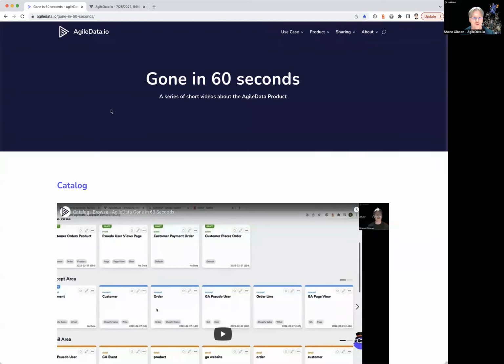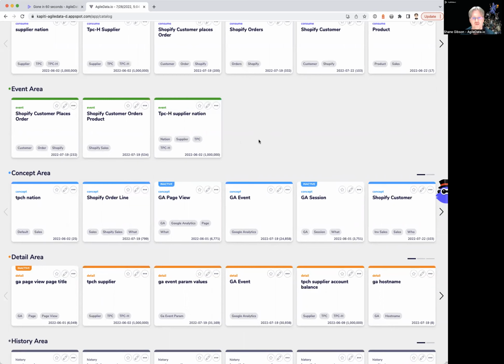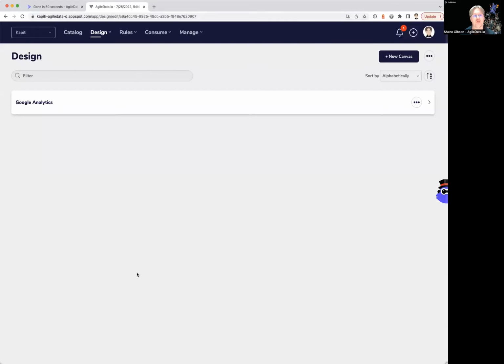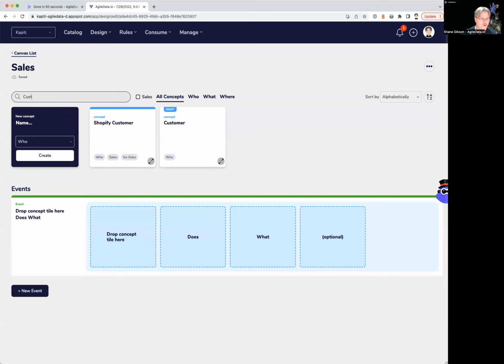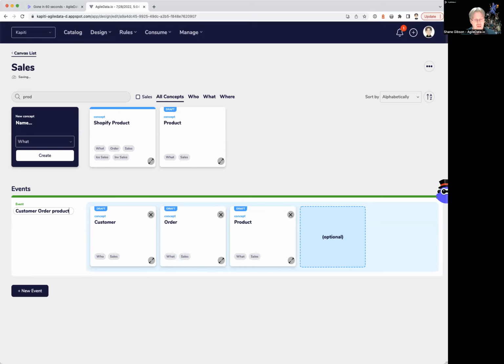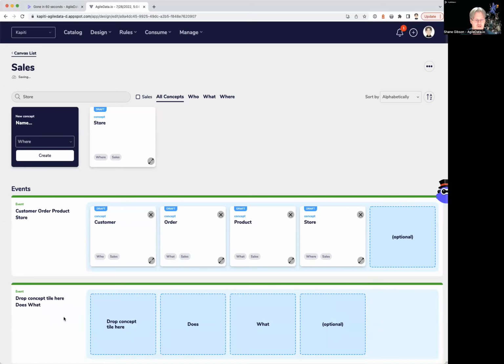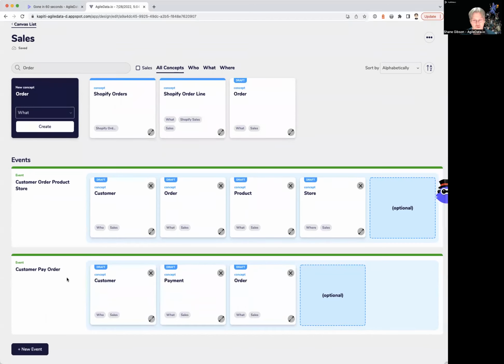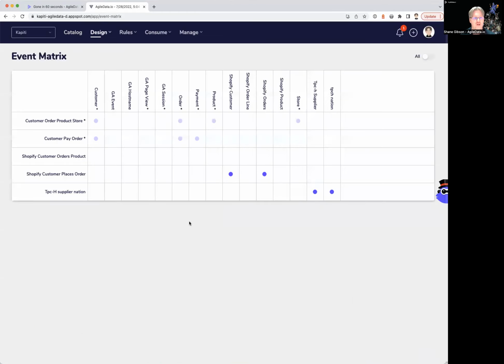Design - Data Design - AgileData Gone in 60 Seconds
AgileData Chief Product Magician, Shane Gibson, talks about designing your data.